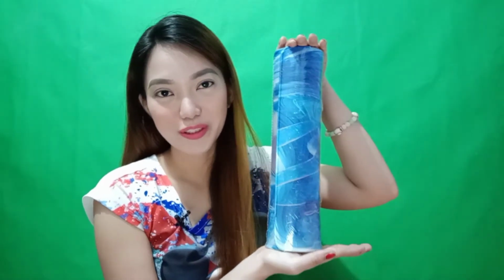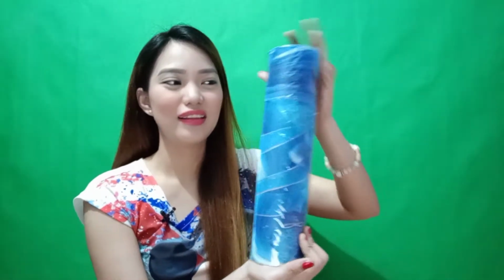UNBOXING Budget Gaming Mouse Pad from SHOPEE!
unbox budget gaming mouse pad from shopee
This is a good quality yet budget extended gaming mouse pad ang ganda nya mga beshy ..

I order it sa shopee for only
189.00 with shipping fee na po

Here is the link of the store check them out.

Just leave a comment for any questions, suggestions and recommendations I'll be happy to read and reply with that.
You can also addme on my fb page
Sallybebsofficial

Thank you so so much 😇 let's always be happy..